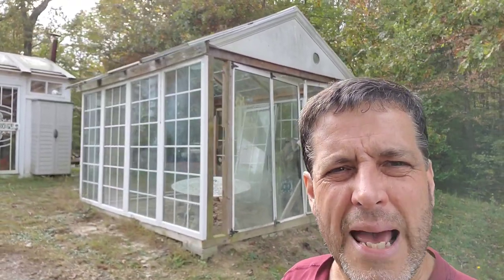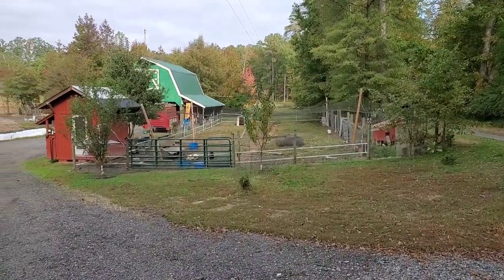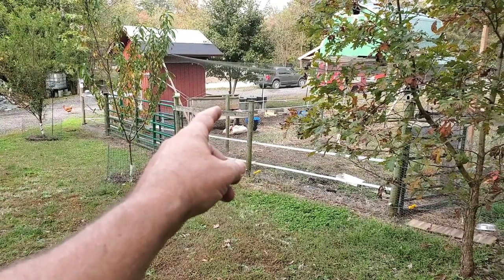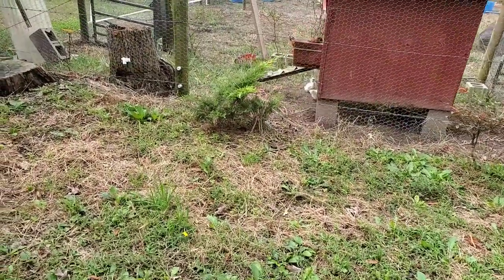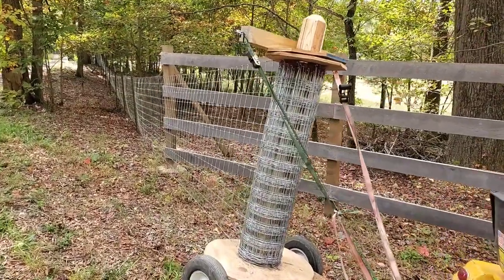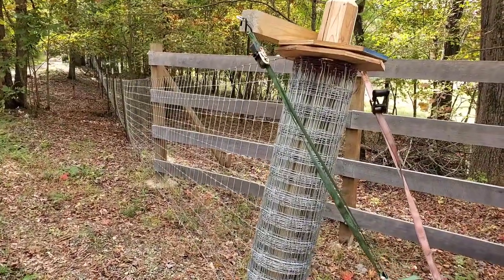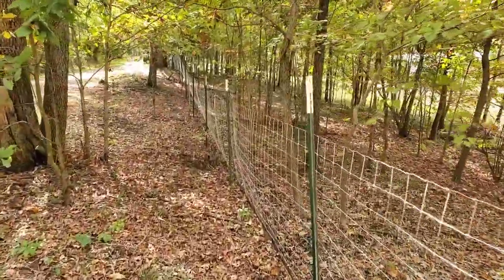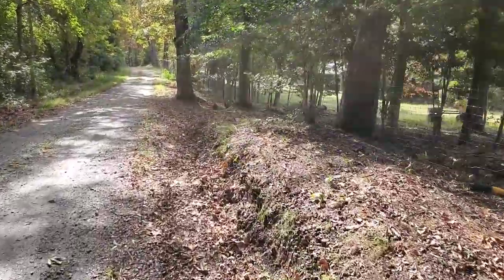Fencing Project: First of the Heavy Gauge Wiring Goes Up!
Sliding glass doors as greenhouse panels. Bacon, one of our pigs, is not doing well. Silkie chicks adjusting to new home. Mr Silkie woke up on wrong side of the coop! Using a cynch block and the turntable trailer to string the heavy gauge wire fencing across the front of the property: this involved blood, sweat and tears!